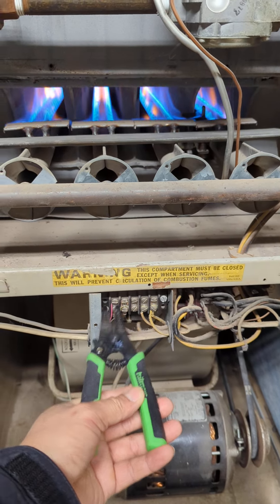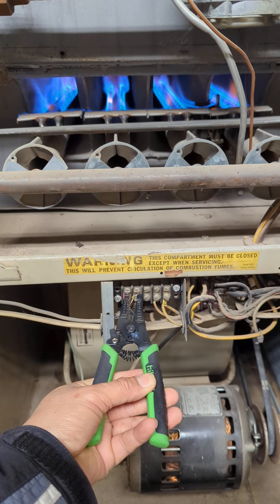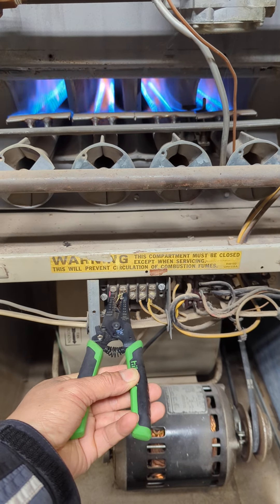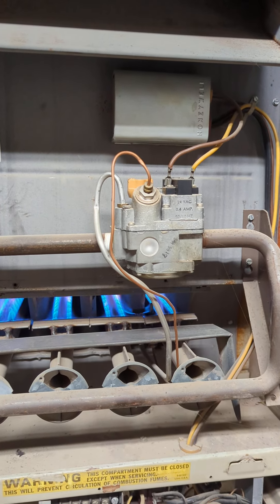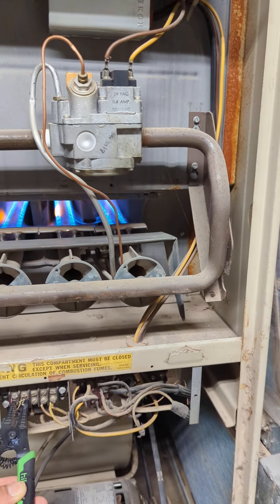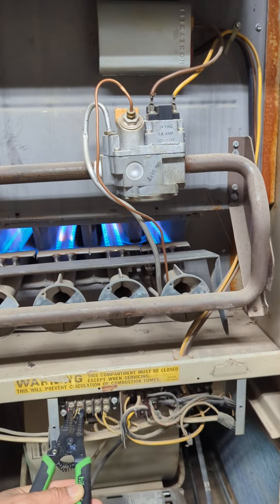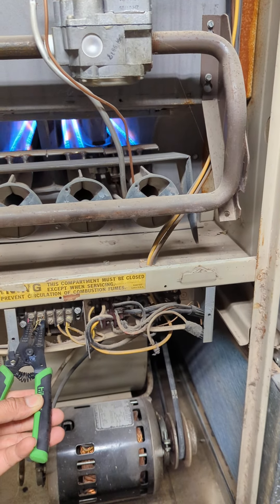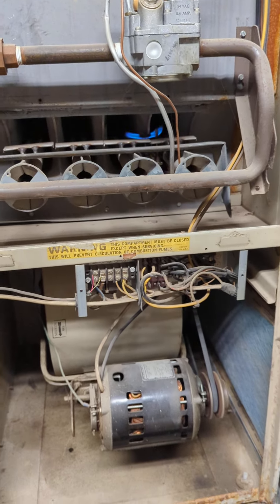How to check a broken thermostat. Furnace emergency no heat service call on Sunday. please subscribe